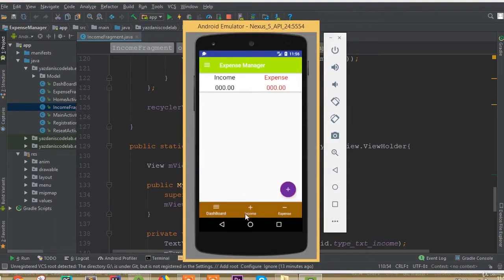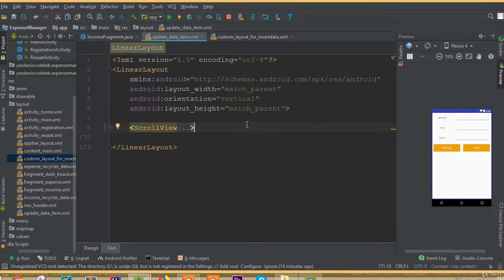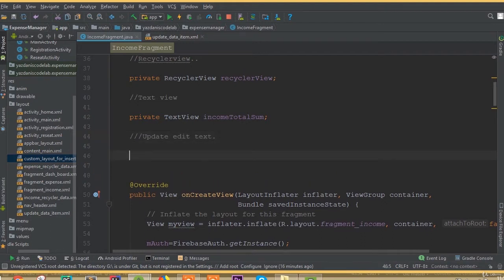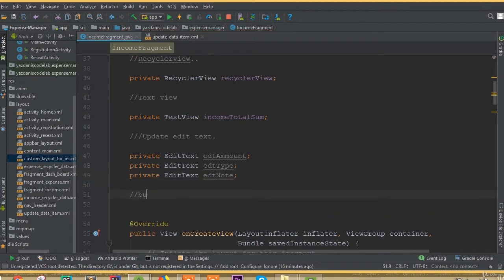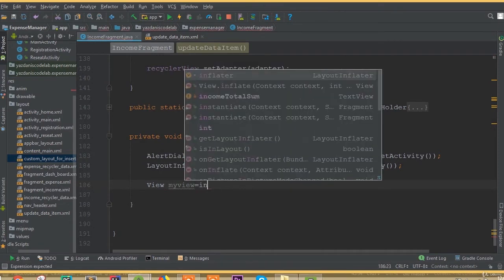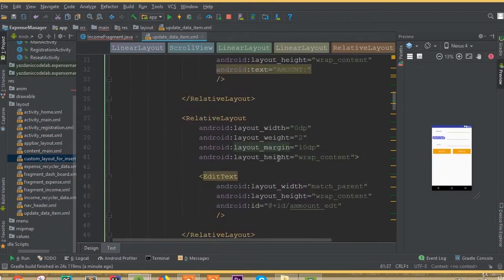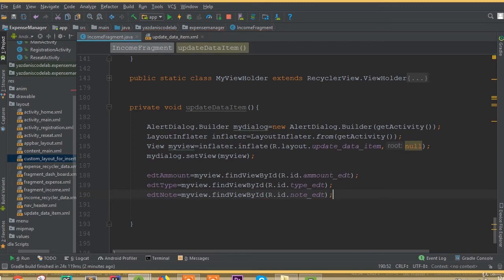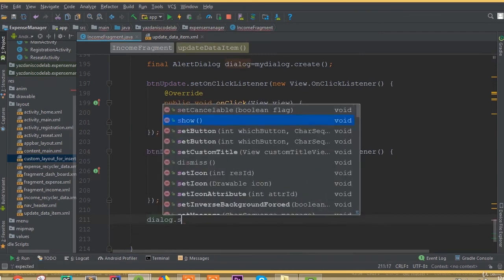Expense Manager App - Part 24 | Update Alert Dialog Layout Design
Expense Manager App - Part 24 | Update Alert Dialog Layout Design and Connect

In this tutorial, we will learn how to Update Alert Dialog Layout Design and Connect